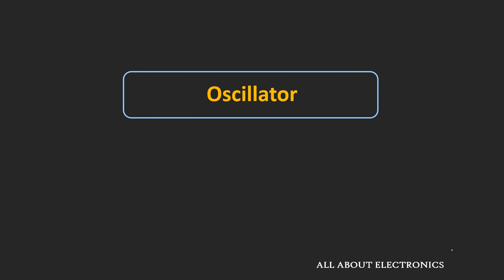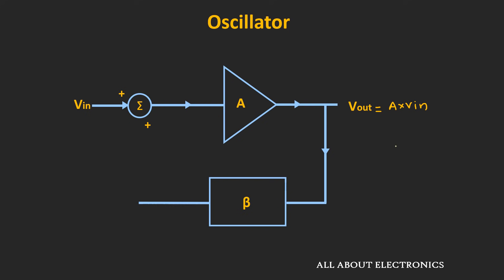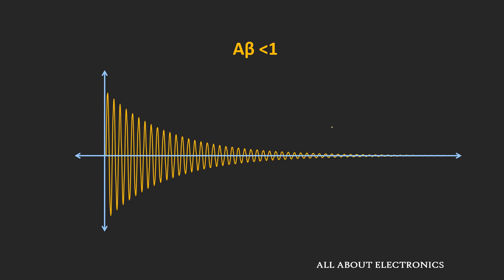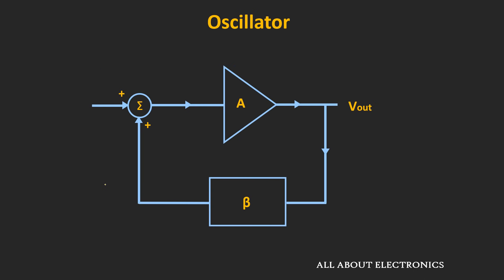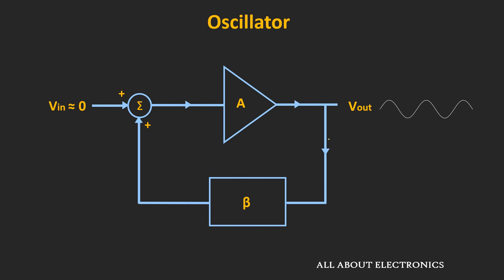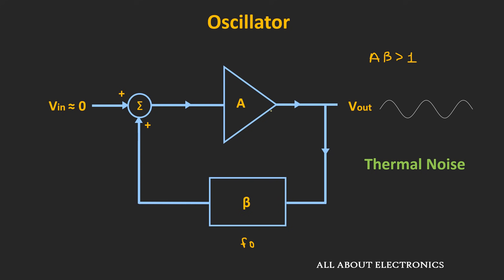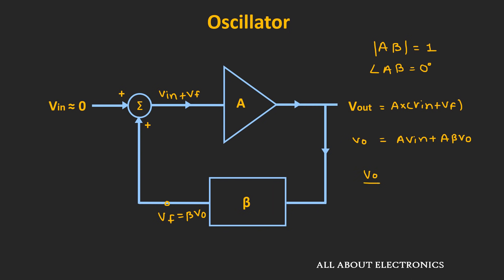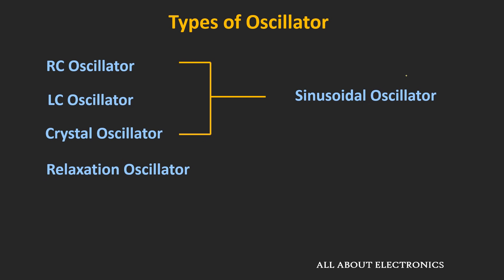How Oscillator Works ? The Working Principle of the Oscillator Explained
In this video, the working principle of the Electronic Oscillator has been explained.

By watching this video, you will learn the following topics:

0:42  What is Oscillator

1:04 How OScillator Works?

4:03  Barkhausen Criteria for Oscillations and mathematical derivation

8:12  Different Types of Oscillators

What is Oscillator:

The Oscillator is an electronic circuit, which accepts the DC voltage and generates the periodic time varying waveform of the desired frequency.

How Oscillator Works:

The Oscillator is an amplifier with positive feedback. When the Oscillator is turned ON, then the thermal noise is amplified by the amplifier of the oscillator. The feedback circuit in the oscillator is the frequency selective circuit. It amplifies only one particular frequency from all other frequencies. And over the period of time, the one frequency will get build up and gives the periodic oscillations at the output.

Barkhausen Criteria:
For sustained Oscillation,
1) the magnitude of the loop gain AB should be equal to 1 (AB =1)
2) Phase Shift introduced by the amplifier and the feedback circuit should be zero.

Types of OScillator:
Depending on the type of feedback circuit the oscillators can be broadly classified as
1) RC OScillator
2) LC OScillator
3) Crystal OScillator

Depending on the arrangement of these R, L, C components, it can be further classified. (Colpitts Oscillator, Hartley Oscillator etc.)

Depending on the type of output, the oscillators can be classified as
1) Harmonic Oscillators (Gives Sinusoidal Output)
2) Relaxation OScillators (Gives Non-Sinusoidal Output, Like square wave and Triangular Wave)

This video will be helpful to all the students of science and engineering in understanding the working principle of the oscillator.